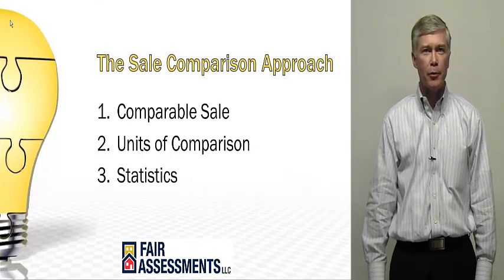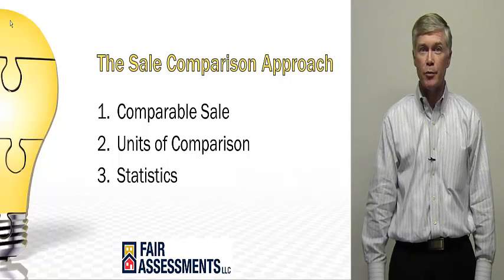How should I prepare for a property tax appeal?